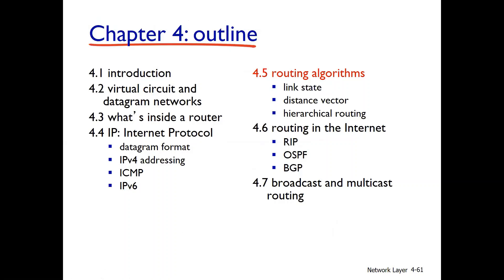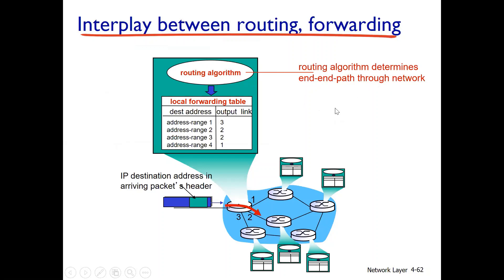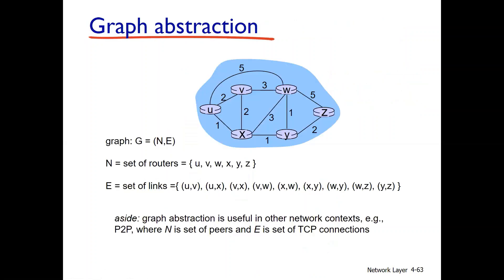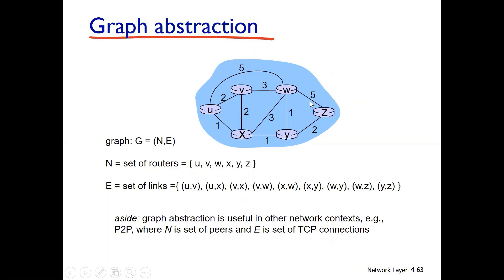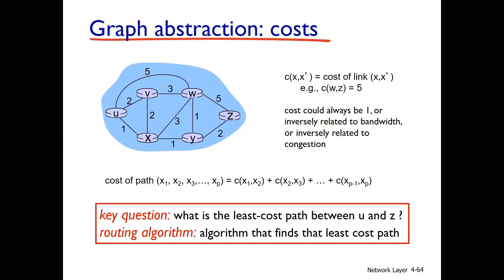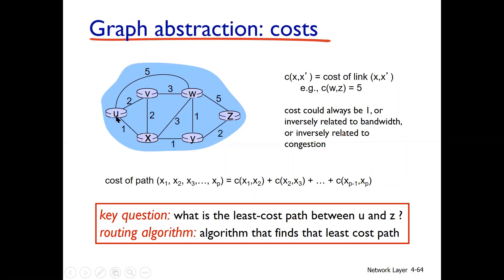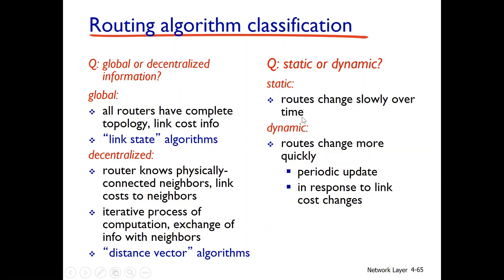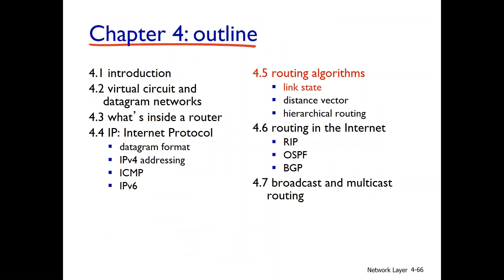Lec18 | ch04 | Network Layer | Graph Representation of Routing Algorithm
This tutorial is about graphical representation of a network. It will help to understand routing algorithms in the next subsequent lectures.

Slide Reference: Computer Networking: A Top Down Approach, 6th edition, Jim Kurose, Keith Ross, Addison-Wesley, March 2012.